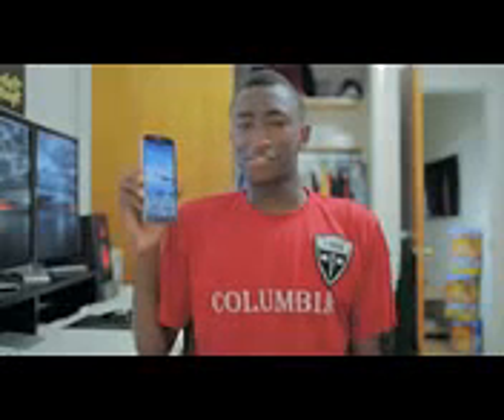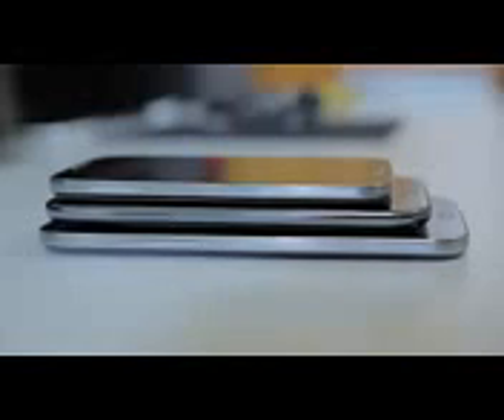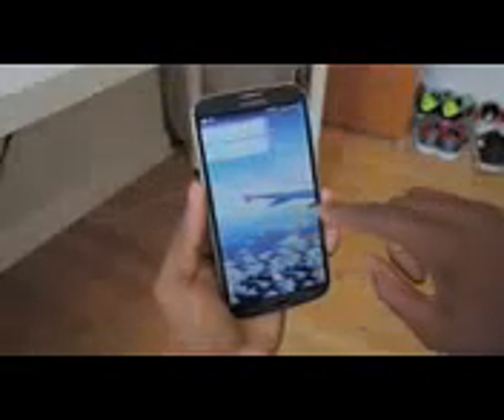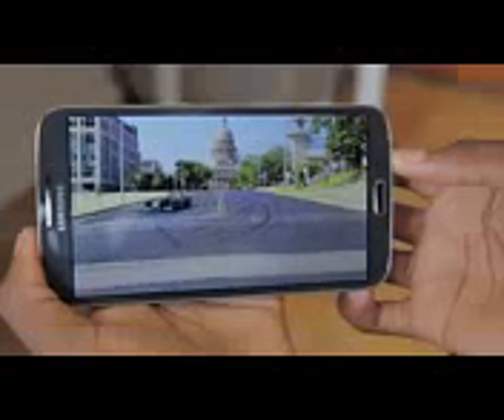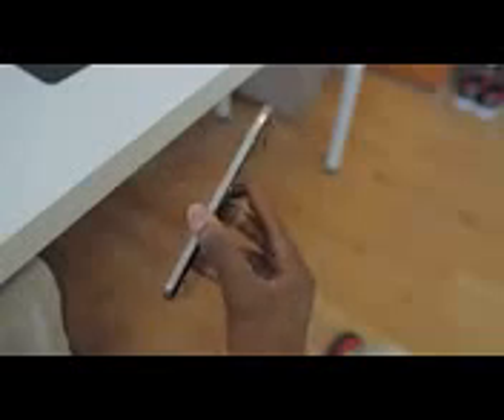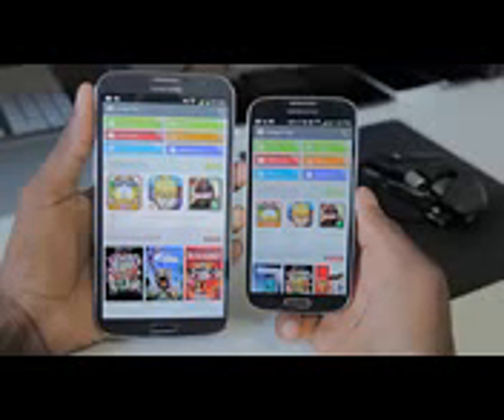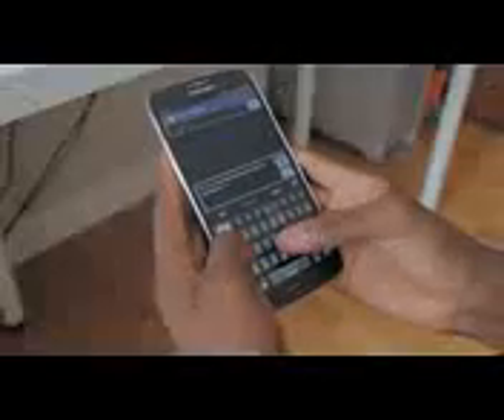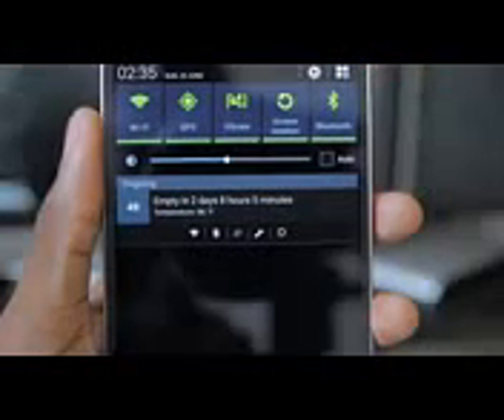Samsung Galaxy Mega Review!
Check this out Samsung Galaxy Mega Review! Samsung Galaxy Mega. Its huge. TWSS.

 Samsung Galaxy Mega Review! Samsung Galaxy Mega, Galaxy Mega, Samsung Mega, Galaxy Mega 5.9, Galaxy Mega 6.3, Samsung Galaxy Mega 6.3, Galaxy Mega vs Galaxy S4, Galaxy Mega vs S4, Samsu... Samsung Galaxy Mega Review!